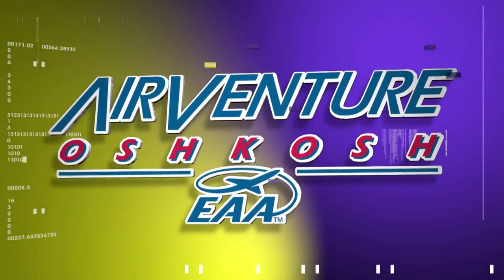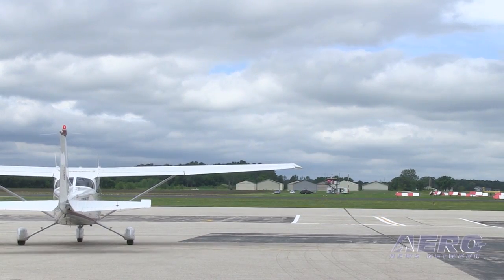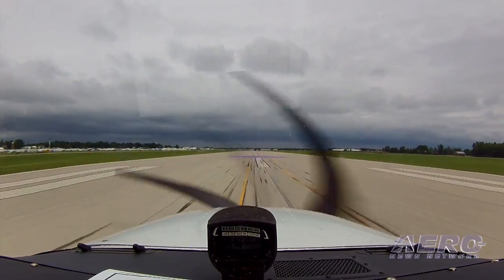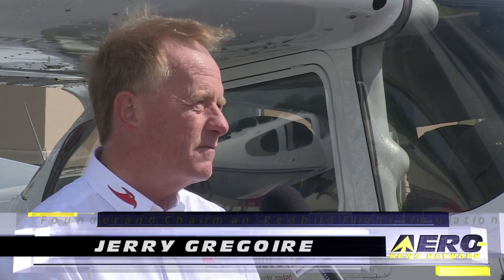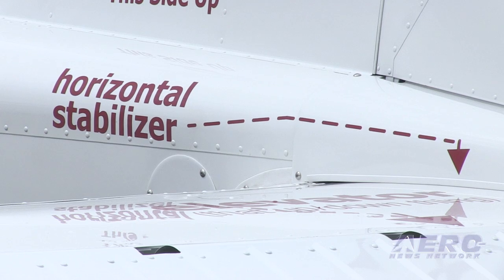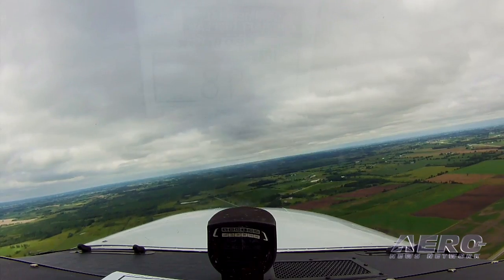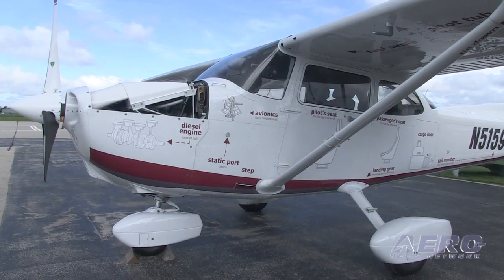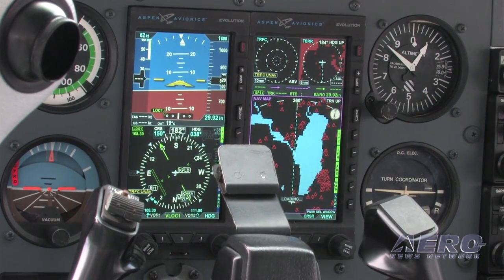Aero-TV: Redbird's Redhawk Trainer - 'We Did It Because We Had To'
Redbird's Intensely Cool and Innovative Approach To Seeking A Transformational GA Trainer

Our friends at Redbird tell us that, "Typical training aircraft come in one of two flavors: 40-year-old machines with tired interiors and outdated avionics or new glass-panel machines that cost more than most flight schools or owners can afford."

With that assumption, Redbird is prepared to introduce a new concept as they have create a consortium of companies using Redbird's Skyport laboratory to test something "really new" -- the third option: The RedHawk Training Aircraft.

The RedHawk is remanufactured from the bare metal of a Cessna 172, with each partner company bringing a unique component to the whole.

These include:

Continental's fully certified Centurion turbo-diesel engine burning 4.5 gallons per hour of Jet-A
Aspen Avionics' Evolution 2000 PFD/MFD (glass panel), with full PFD backup
Bendix/King's next-generation avionics stack, currently awaiting final certification
Brown Aviation Lease's options for consumption-based pricing, with insurance provided by Starr Companies and Aviation Insurance Resources
RedHawk's own interior and exterior upgrade to maximize longevity and usefulness on the flight line.

The seemingly most unusual component for a training aircraft is the Continental Centurion turbo-diesel. But Jerry Gregoire, Chairman of Redbird and RedHawk Aero, points out that there are nearly 1500 of these engines flying today, so this is known technology. "When you consider this is an existing STC for the Cessna 172, and factor in Continental's announced plans for pushing development and support of this motor, it looks like the best bet for a Jet-A burning trainer," he said.